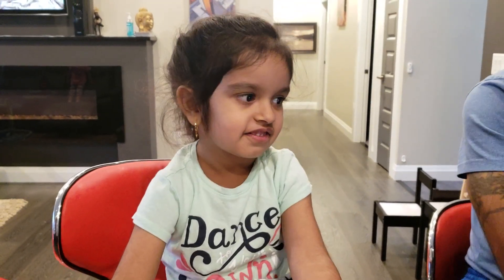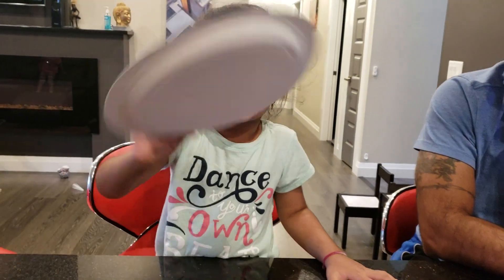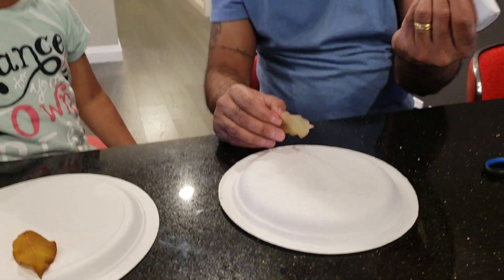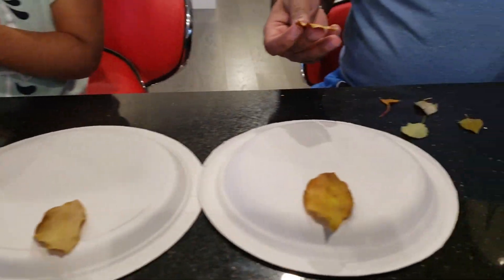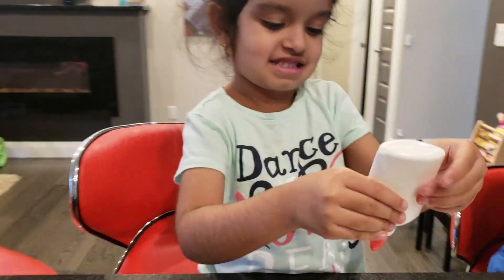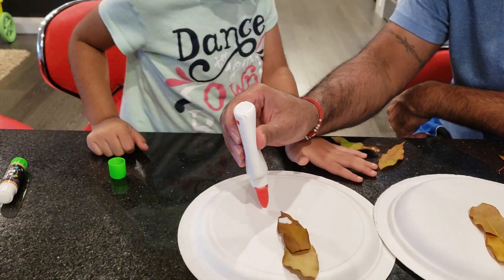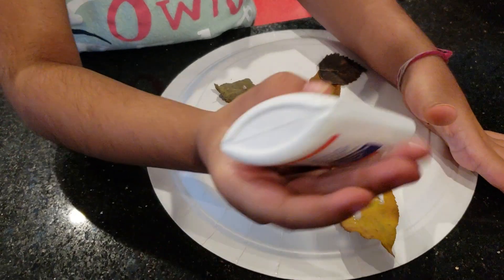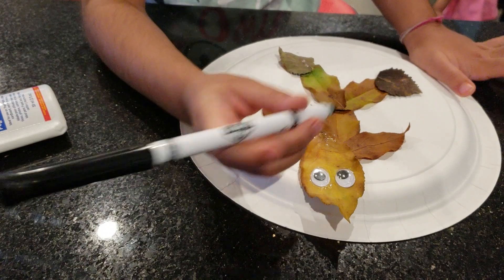Kids fall craft, making a leaf man